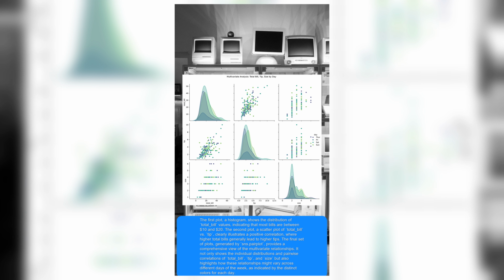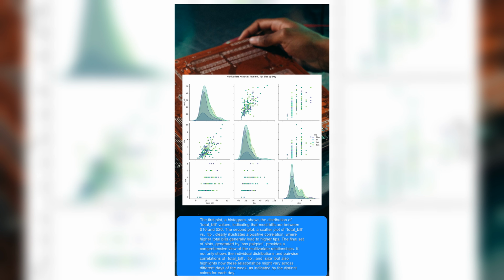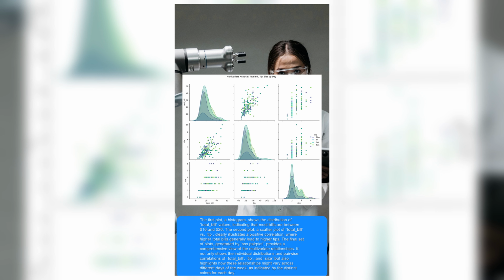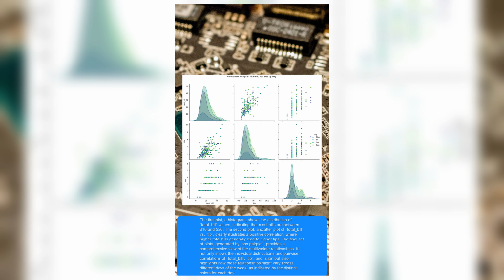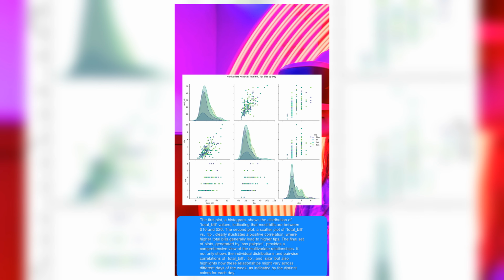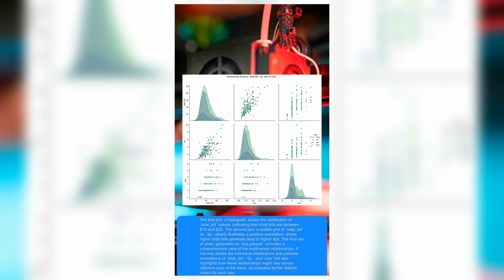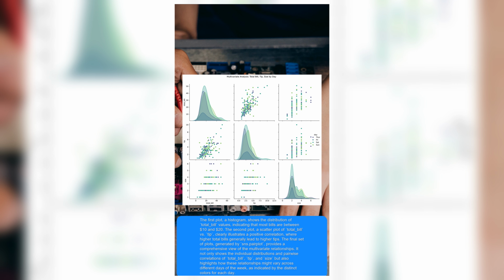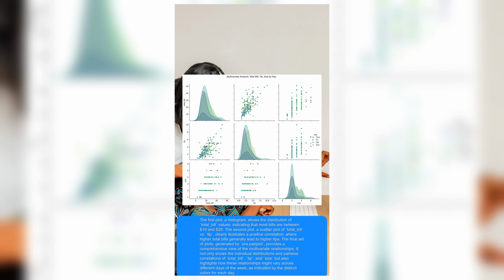PYTHON CODING TUTORIALS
Are you getting lost in your data before you even start analyzing it? Understanding the difference between univariate, bivariate, and multivariate analysis is the secret to unlocking powerful insights from any dataset. In this practical tutorial, we break down these three core concepts using Python and the classic tips dataset. You will learn how to identify and analyze different features step-by-step, giving you the confidence to choose the right analytical approach for your own projects.